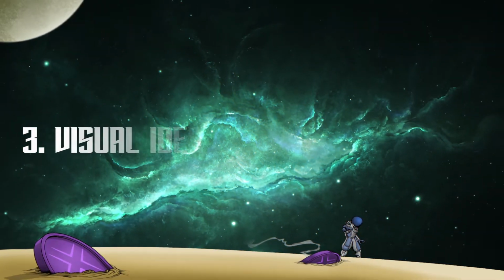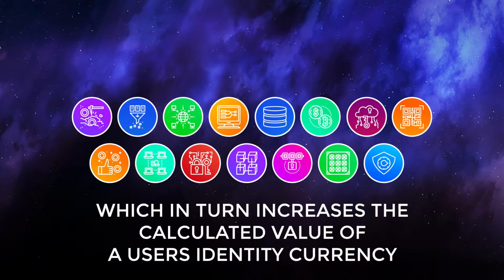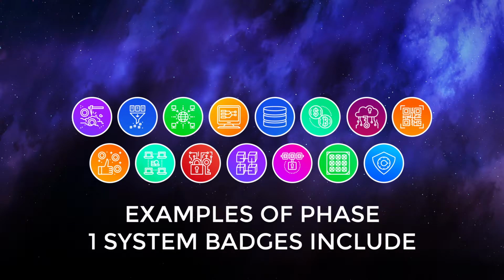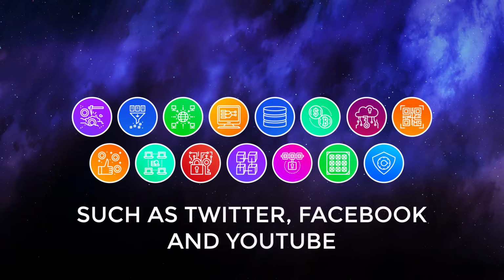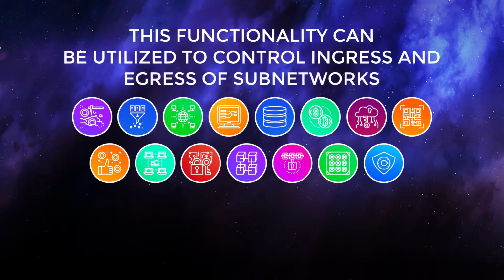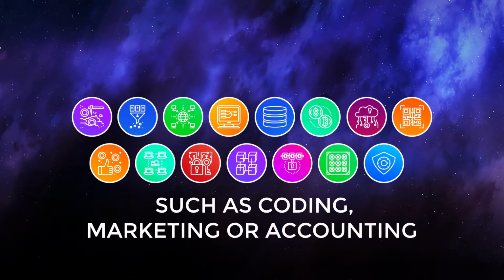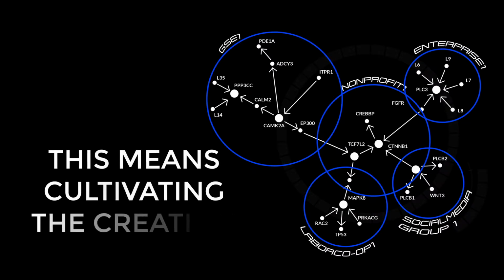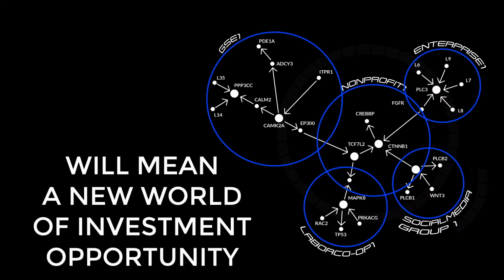Latium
Hi, Are you looking for someone to make an AWESOME Animated Lyric Video for your new song? I'm ready to help! I use Adobe After effects & Premiere Pro to make a custom lyric video for your music. Just let me listen to the song and I will use my artistic sense to create a lyric video that matches your music.

Do you only do Animated Lyric Video?
No, I do all kinds of Animation. I’m also an expert in Short Video Ads, Whiteboard & Animated Explainers Video, Custom Logo Animation, and Video Editing. If you have a project that you might need my help with, let's discuss it with me.